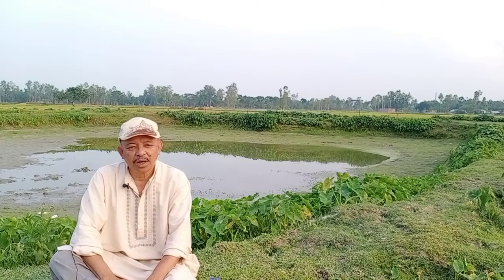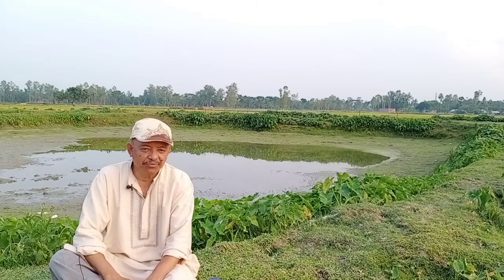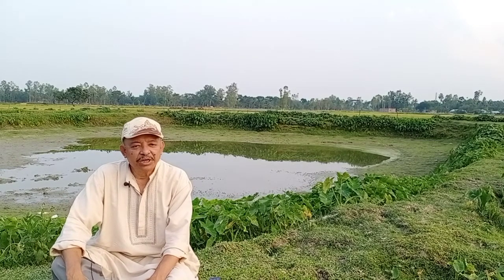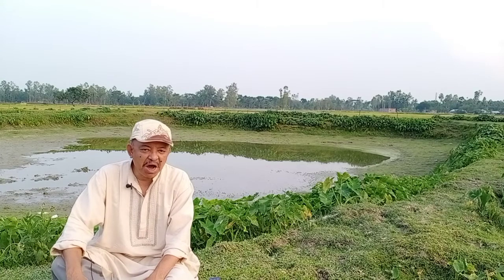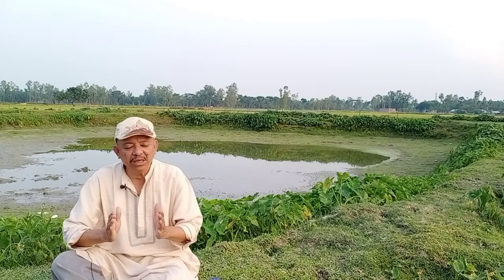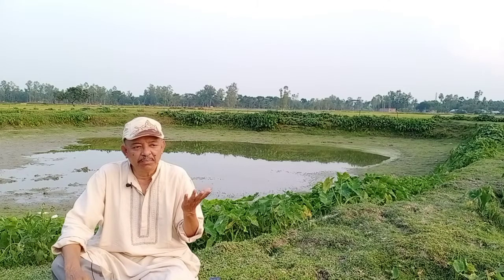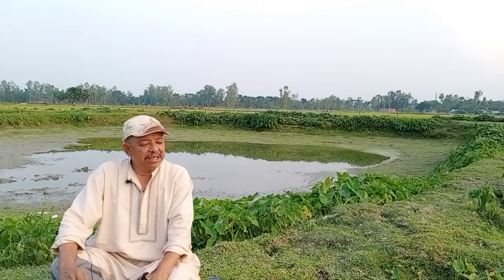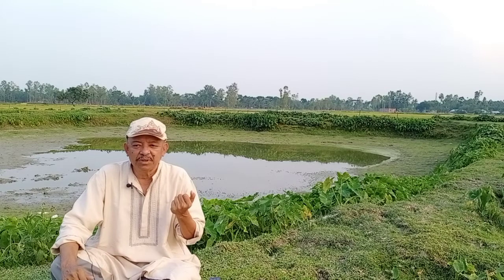Pond Preparation! Oxygen production/Natural feed /Lateef's Fish Culture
Pond preparation is a term in fisheries which means "to prepare the pond ready for releasing fish fingerlings by applying lime, organic substances for the creation of phytoplankton, zooplankton and chironomid".

If the depth of pond is quite enough then removal of mud from the bottom is not a wise decision. Because the mud is full of organic substances.
It is perfect one step that is release of fingerlings after turning of water color as green.